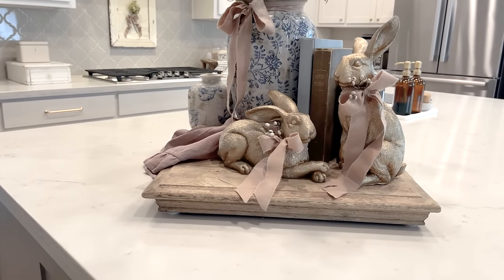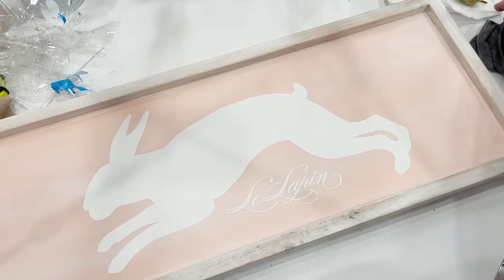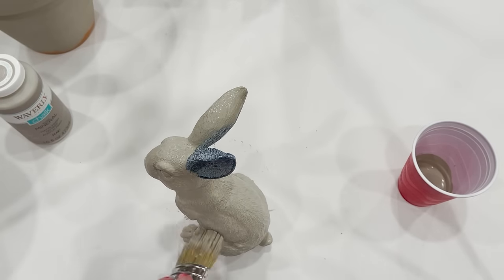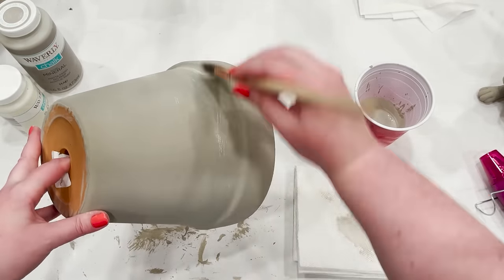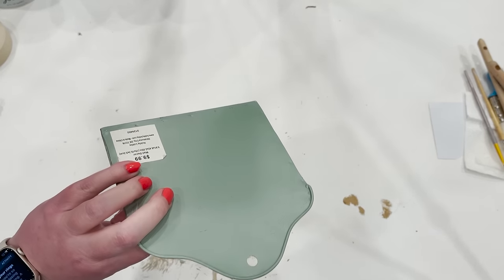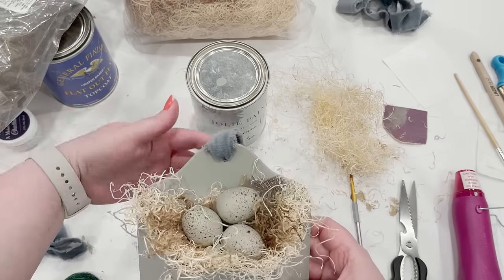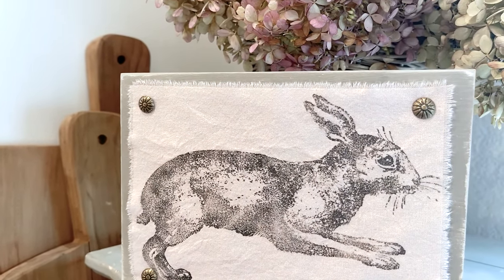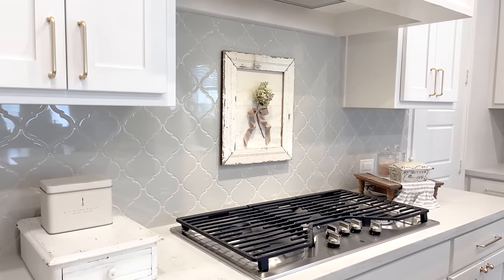DIY Spring Decor Ideas, French Cottage Farmhouse Inspiration, Spring Craft Ideas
Today I'm sharing DIY Spring decor ideas and inspiration for your French cottage farmhouse style decor!

I've joined my sweet friend Teresa over at @OurGreeneAcres to share some DIY Spring decor ideas and inspiration with you today! Make sure you head on over to her channel and see all the beautiful things she has shared the last few weeks for Spring! I LOVE her channel!

- Waverly Chalk Paint
- Peach Ribbon
- Mauve Ribbon
- Thyme Topiaries
- Cricut Explore Air 2
- Dried Hydrangeas
- Dried Florals
- Small Gold Bunnies
- IOD Rabbit Stamp
- Wood Canvas
- Standing Brass and Glass Frame

Prefer Facebook? Let's be friends!

CHAPTERS:
0:00​​​​​​​​ Start
1:00 DIY Wooden Rabbit Sign
5:30 DIY Gold Rabbits
9:00 DIY DIY Topiary Planter Pot
13:45 Our Green Acres
14:15 DIY Bird Nest Pocket Envelope Hanger
17:55 DIY Fabric Rabbit Art Shelf Sitter
21:25 DIY Dried Floral Wall Art
24:45 DIY Dried Floral Picture Frames